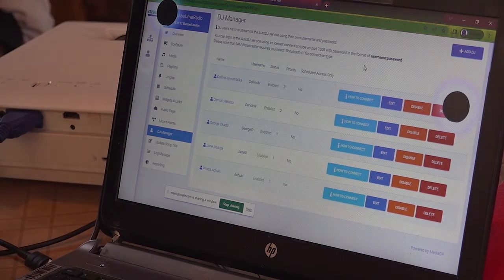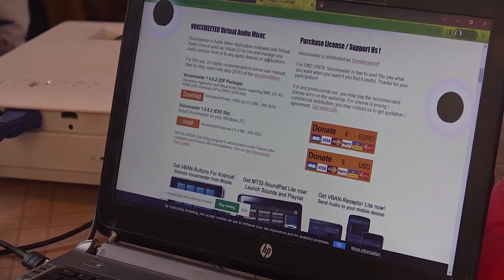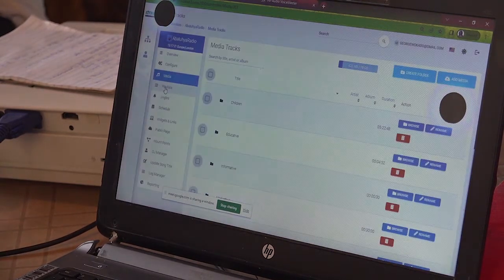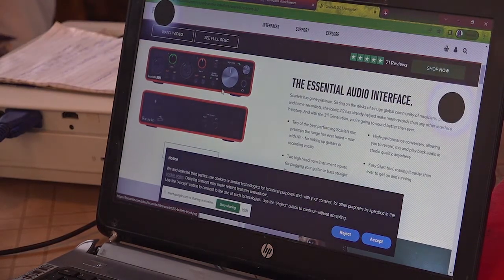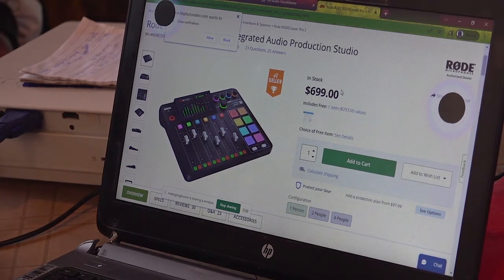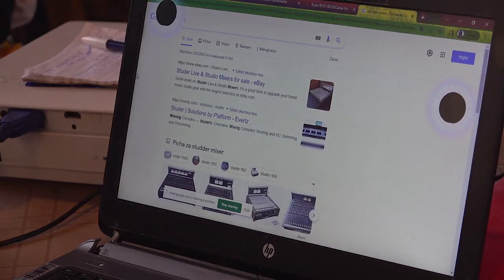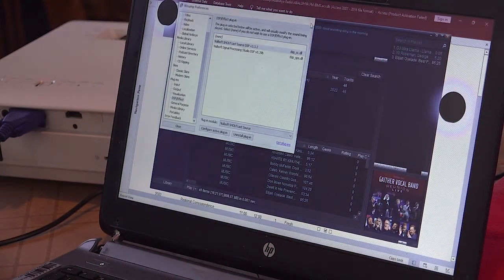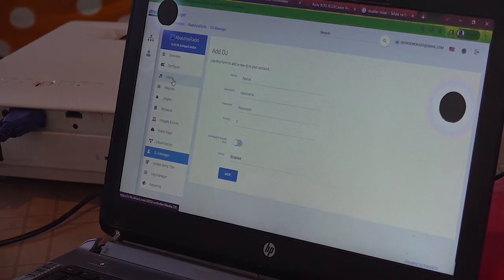Online Radio training by Arthur, WAN and ACHUKI